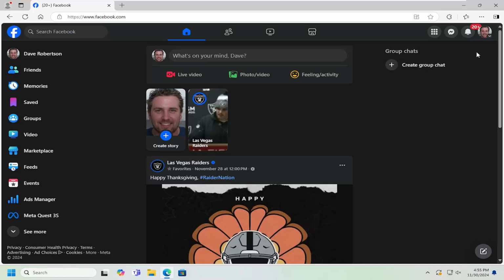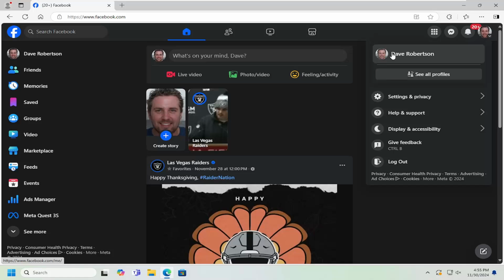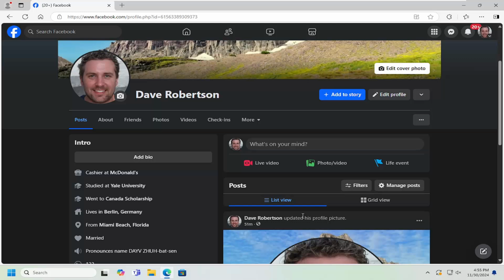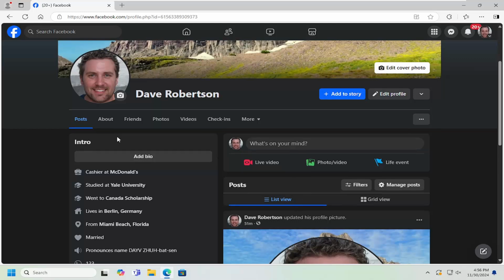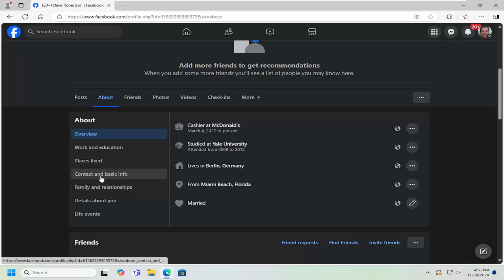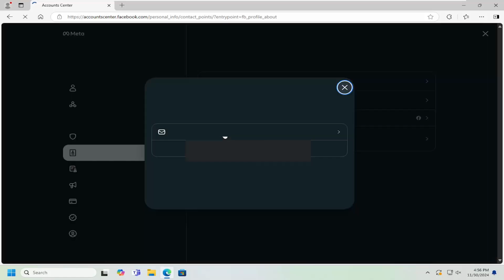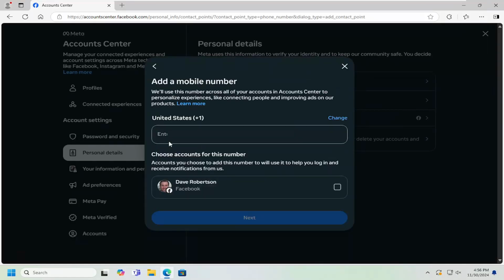How To Change Phone Number On Facebook [Tutorial]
Changing your phone number on Facebook is essential for maintaining account security, receiving alerts, and enabling two-factor authentication. However, users may encounter challenges due to Facebook’s frequently updated interface, which can shift where the phone number settings are located. Common difficulties include not being able to find the correct section within account settings or confusion about how to add or remove phone numbers. Technical issues such as outdated app versions, browser compatibility, or syncing problems between devices can prevent updates from being saved properly. Additionally, users may need to verify the new phone number through a confirmation code sent via SMS, which could be problematic if there are network issues or the number is not receiving texts. Understanding these potential challenges ensures a smoother process when changing your phone number on Facebook and helps maintain the security and accessibility of your account.

Issues addressed in this tutorial:
how to change phone number on Facebook on iphone
how to change phone number on Facebook business page
how do i change phone number on Facebook account
how to change phone on Facebook account
can i change my phone number on Facebook